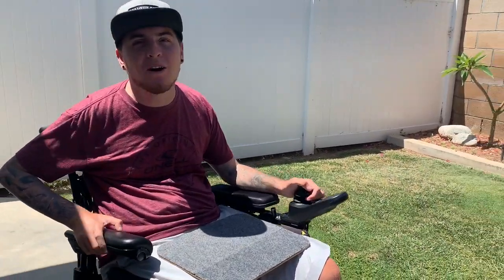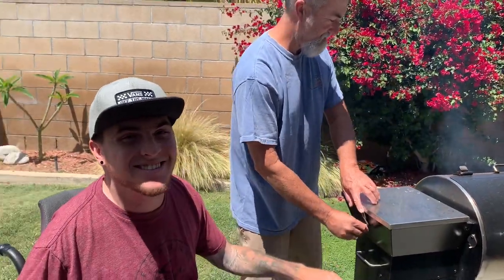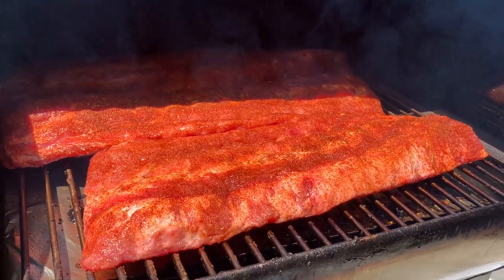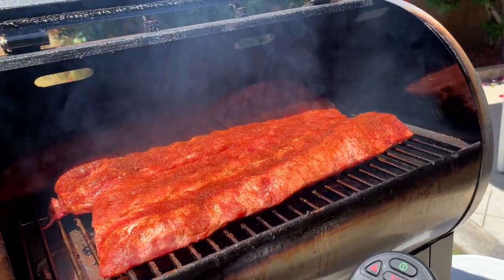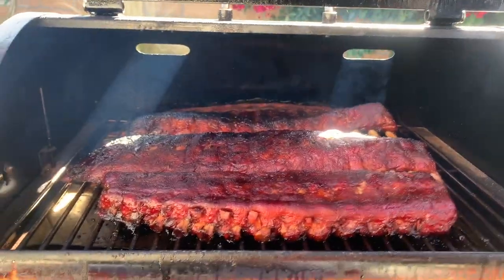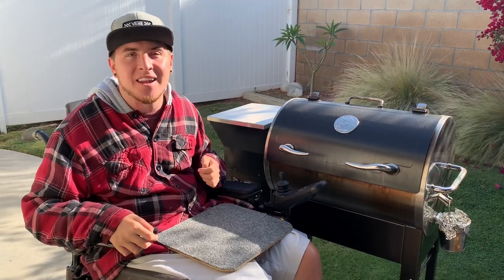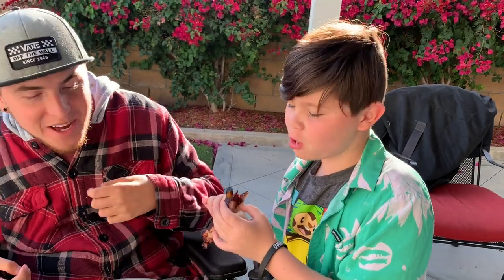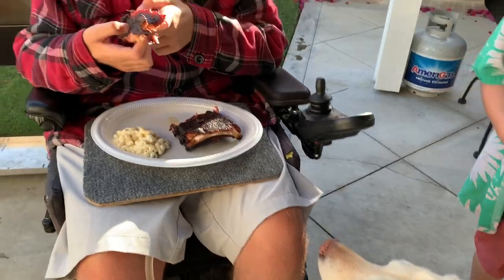Celebrating 12 Years of Life & Memorial Day!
Today is May 31st which is the anniversary of my accident. I broke my neck 12 years ago becoming a C4 quadriplegic. Every anniversary I celebrate as my "life day". It's to celebrate life because I could have easily died that day. In this video I enjoy Memorial Day with my family. Thank you to all of the soldiers who have sacrificed their life for my freedom.